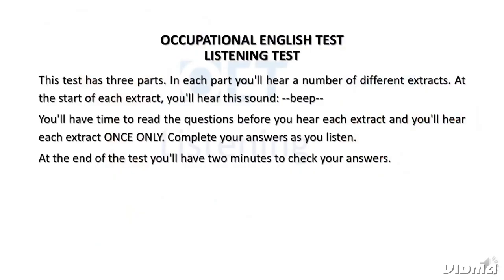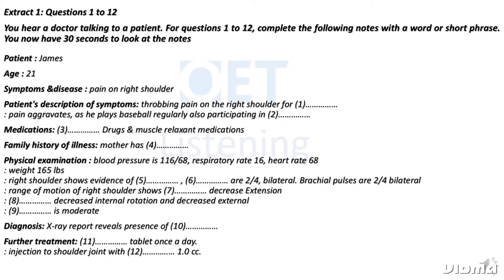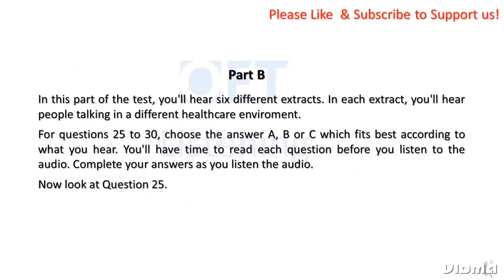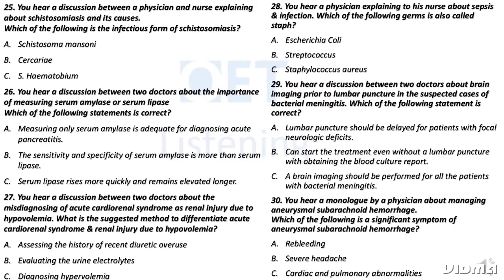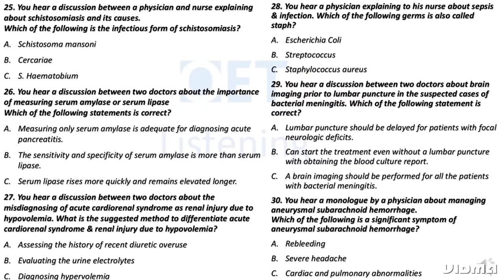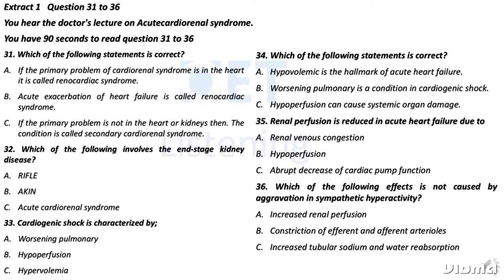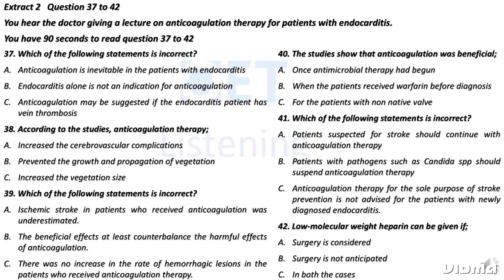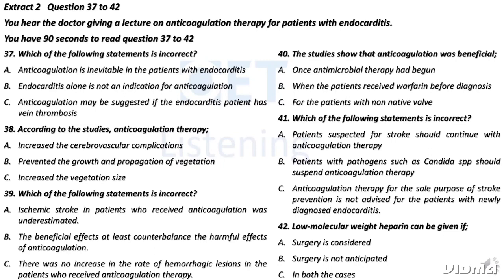oet liseaning test 29